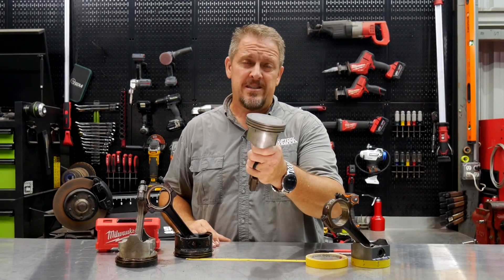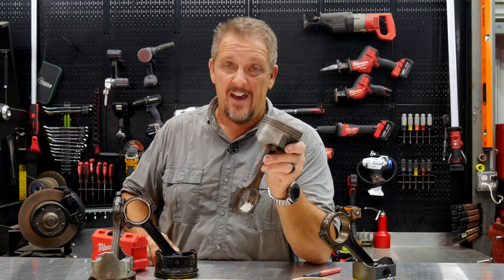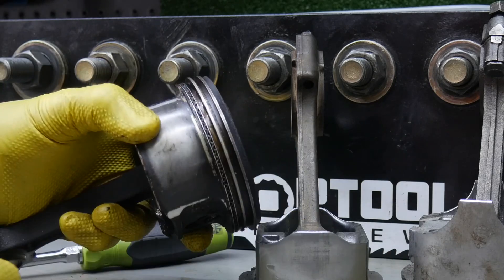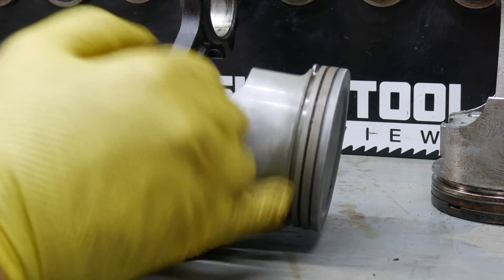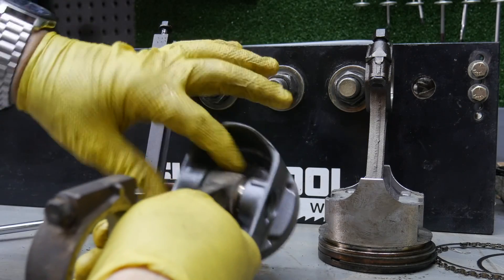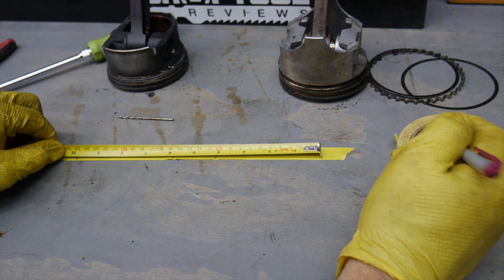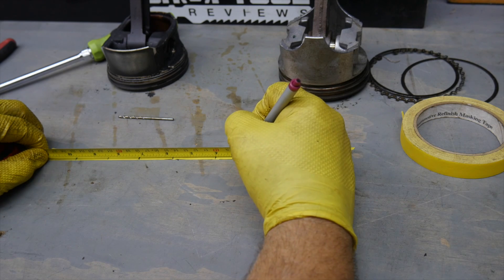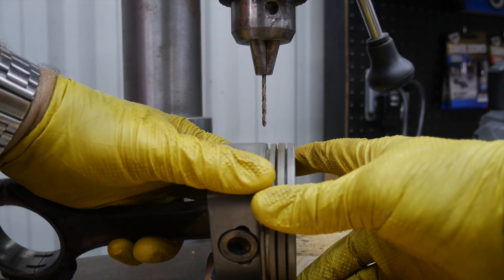How To FIX Chevy’s LS Piston Mistake - Oil Consumption Fix In Minutes [DRILLING FOR OIL]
While the Chevy LS Engine is one of the most popular powerplants for hotrods today, they all suffer from this same issue. On the surface, the problem signs show in the form of oil consumption, but it's not the typical valve seals that are the only culprit. You may need to dig a little deeper.
The top two rings of the LS pistons do the hard work of sealing the combustion chamber and helping to create compression. This is how we get the big boom out of the tailpipes. However, it's the oil ring/s that do the real dirty work. Pressurized oil lubricates the bearings, wrist pins, and even the cylinders, but this oil shouldn't make it to the combustion chamber. It's the oil rings job to scavenge this oil from the cylinder walls and return it back to the crankcase and oil pan. This procedure not only squeegees the oil straight down the cylinder walls, but it also collects the oil in the ring-lands of the oil ring/s. The scavenged oil in the ring-lands should, emphasis on should, drain back into the oil pan by way of reliefs.
The old small-block Chevys, back when we used to size engines in Cubic-Inches (283, 327, 350, 400, etc.), they used huge "windows" or slits manufactured into the piston oil-ring-lands. These LS pistons have 4 small notches manufactured into the bottom of the ring lands. Over time, these small notches clog up and they can't scavenge the oil like they should. Once this happens, then oil starts getting into the combustion chamber, thus oil consumption goes up and smoke makes it out the tailpipes. Fear not, there is an easy fix. Just drill some holes. A 7/64" drill bit will fit nicely in the width of the oil ring area.